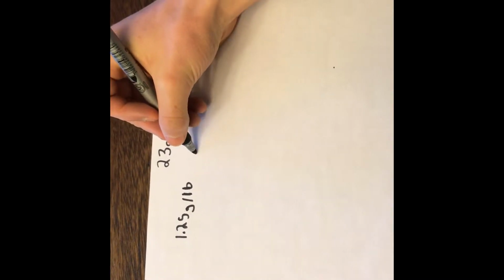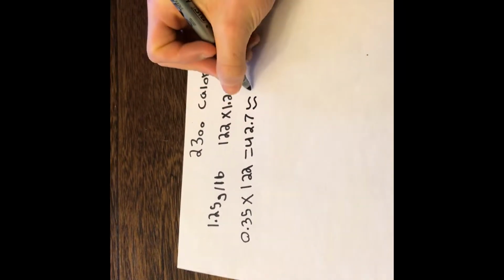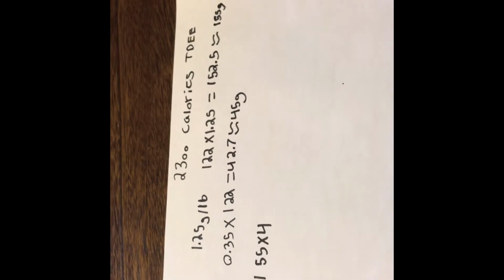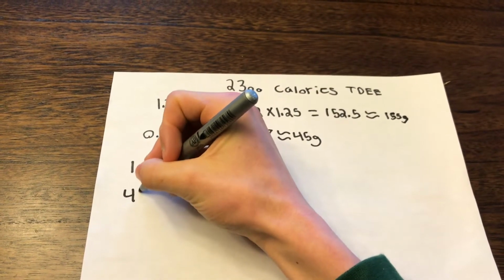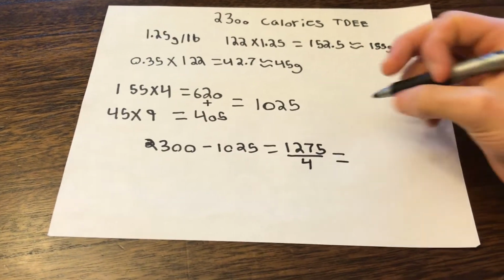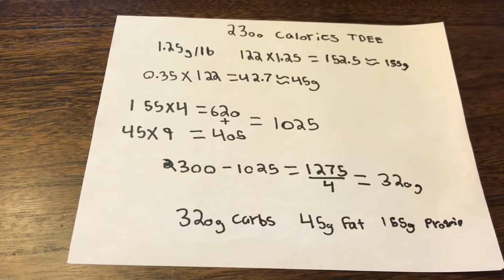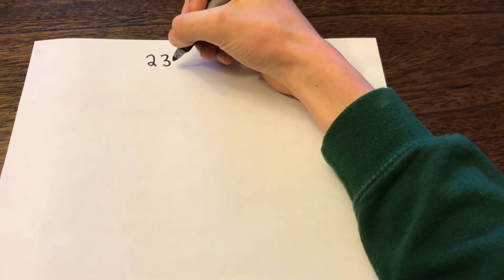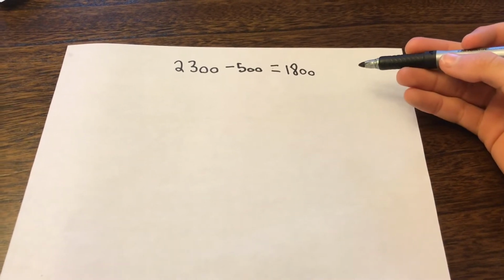How To Track Your Calories and Macros